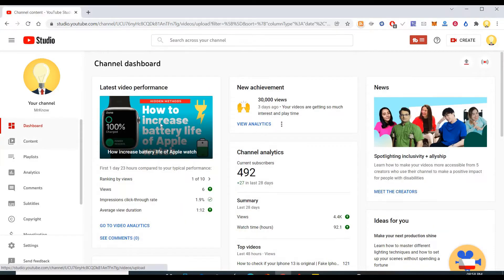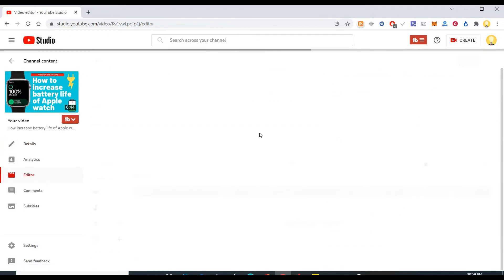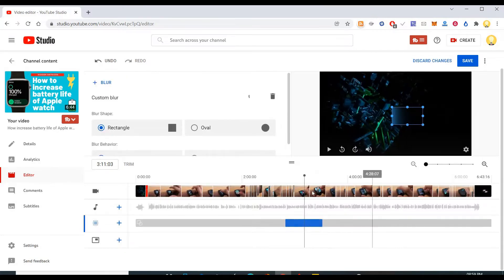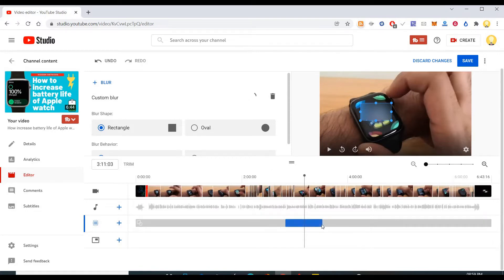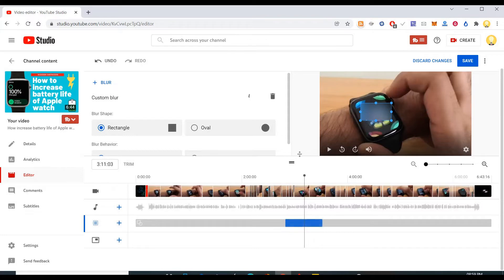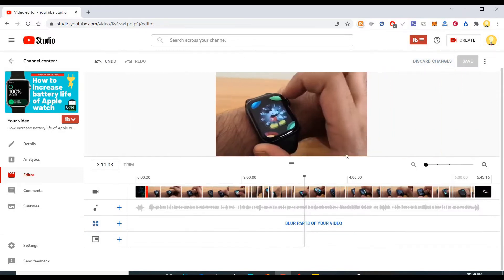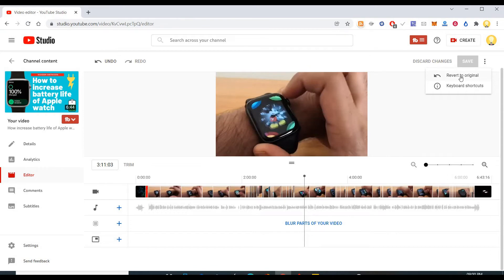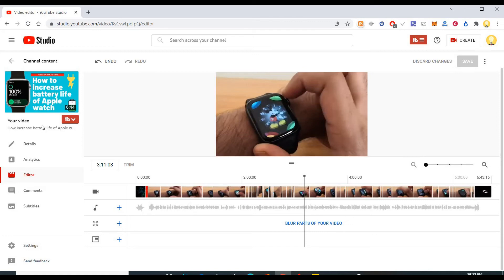How to revert an Youtube video to original state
This video explains how users can revert an edited Youtube video to its original state.